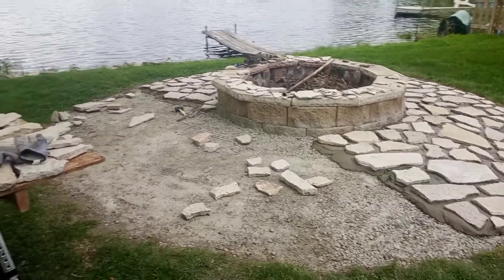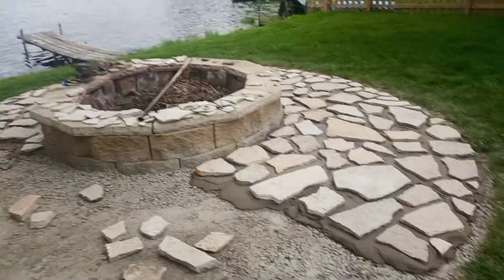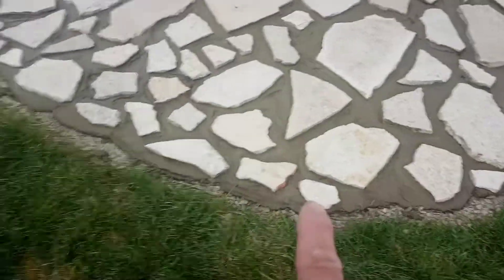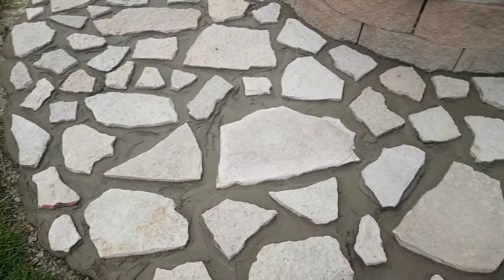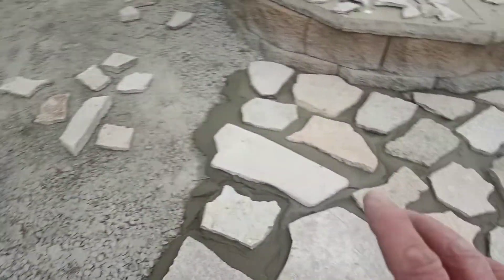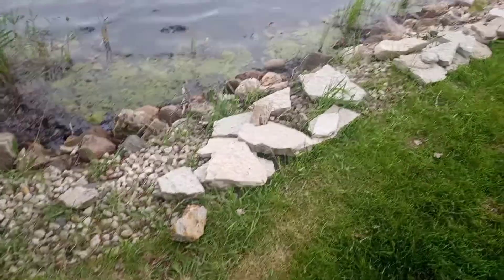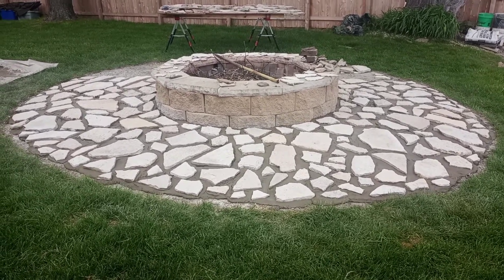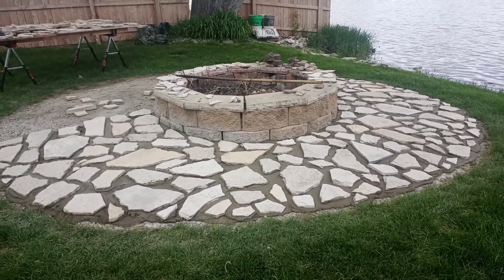laying down real flagstone on top of cement stabilization.